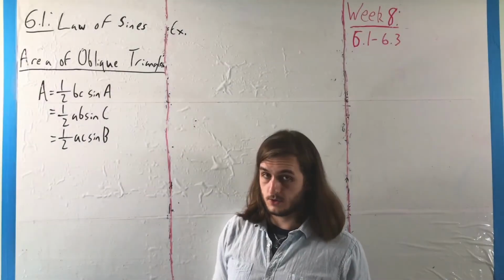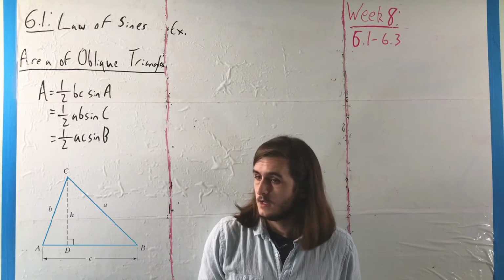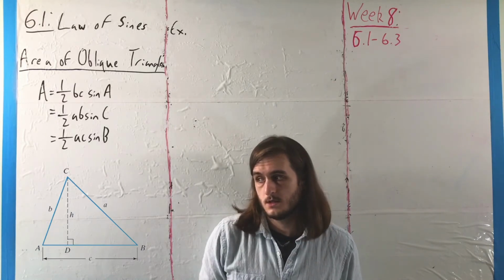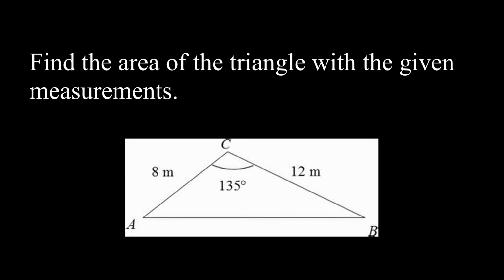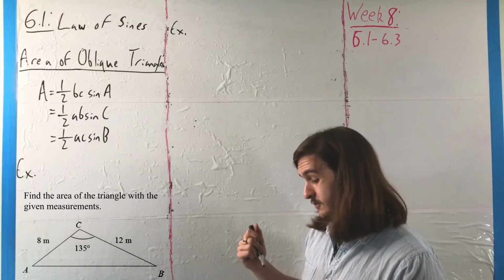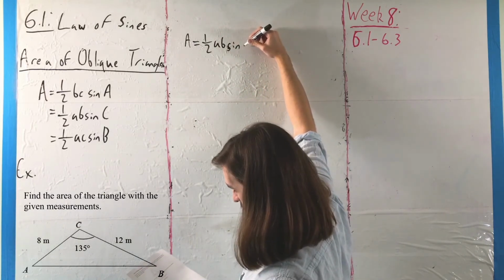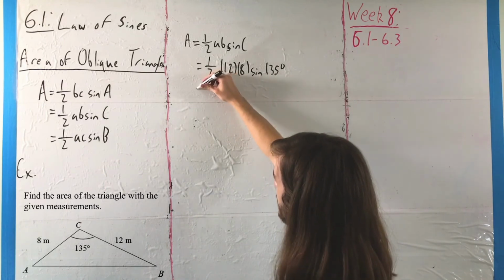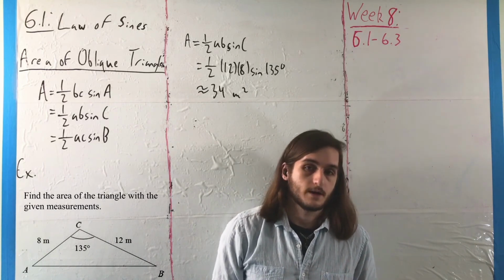6.1: Area of Oblique Triangles